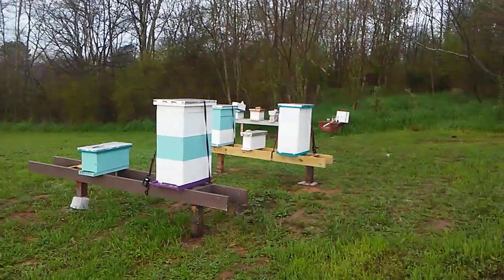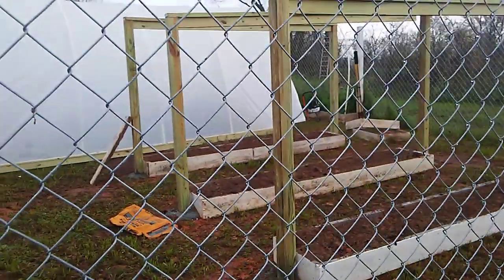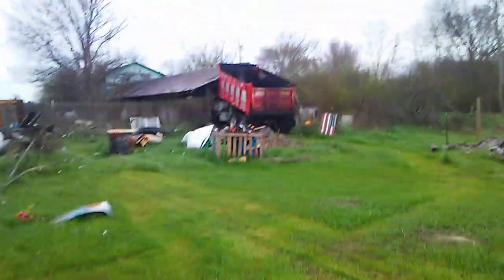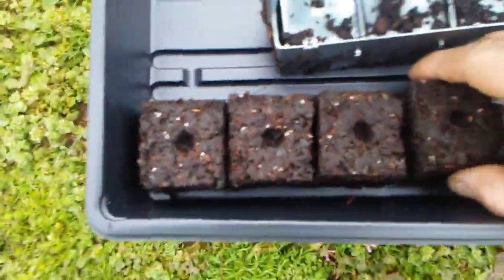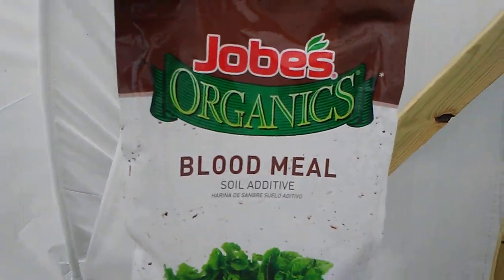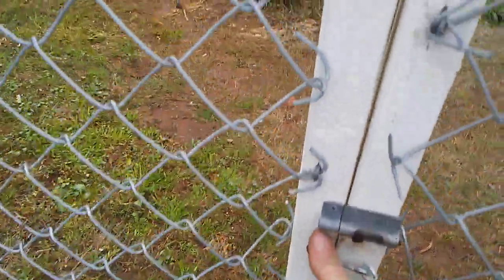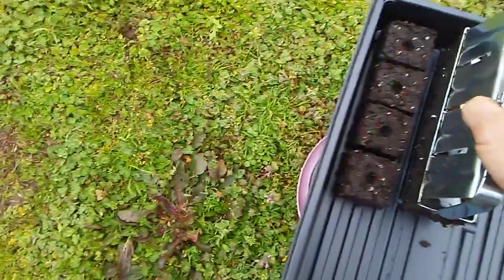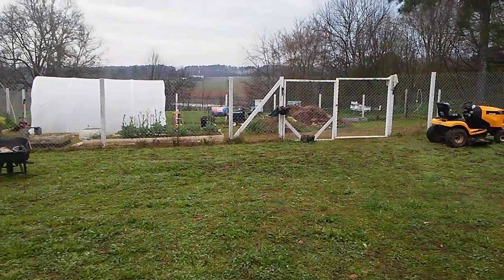How lonely bee farm got it's name and what things we do on our small farm